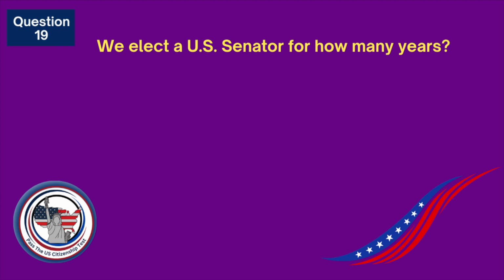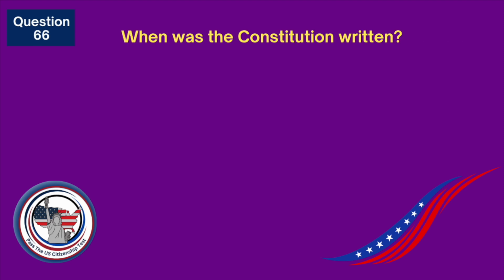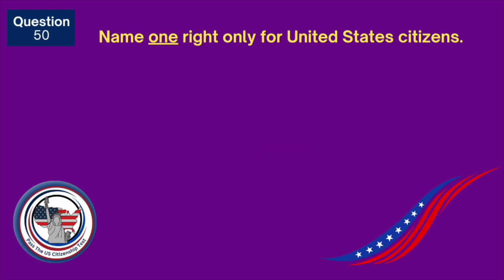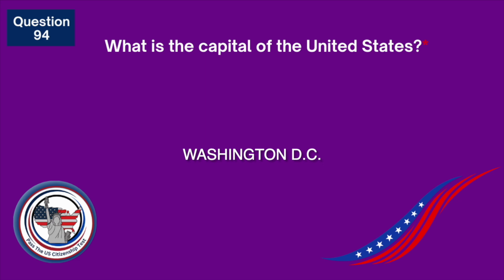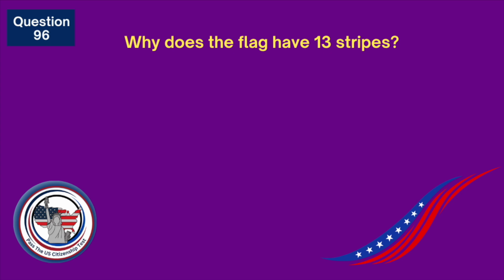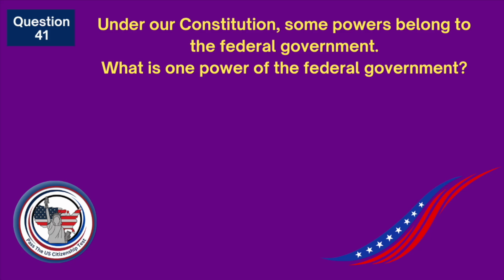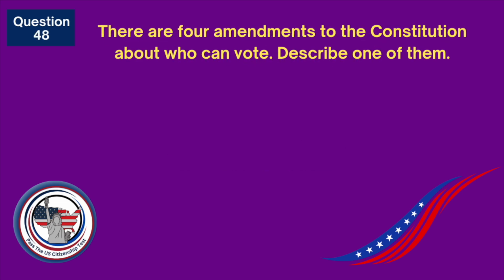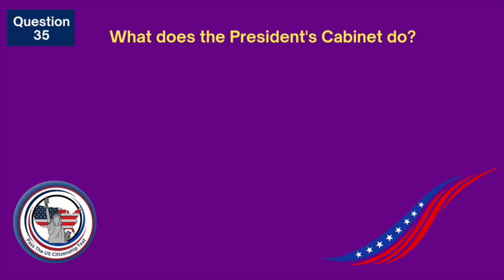2025 random 100 civics questions and answers - U.S. citizenship interview I N400 Interview